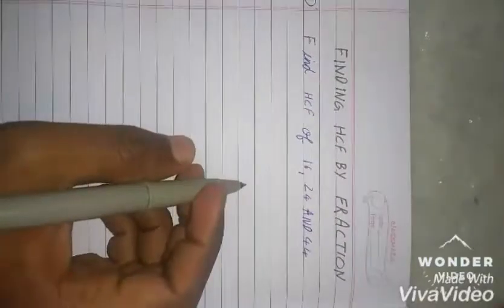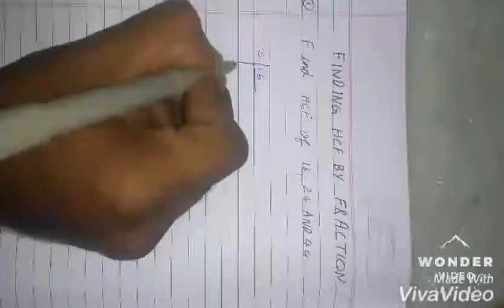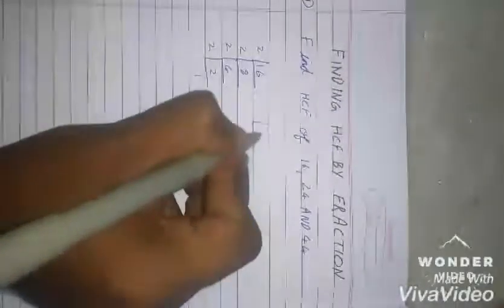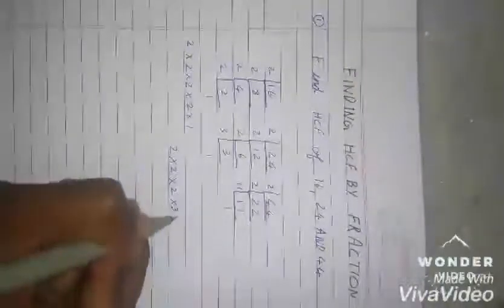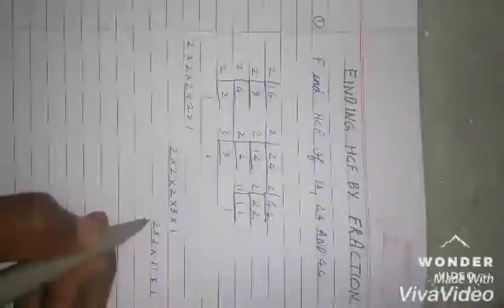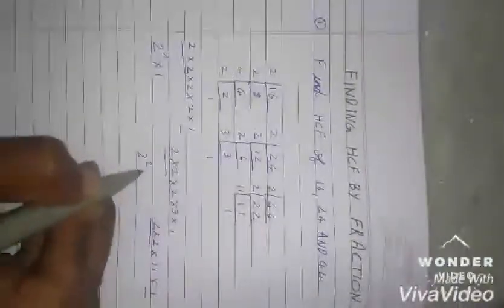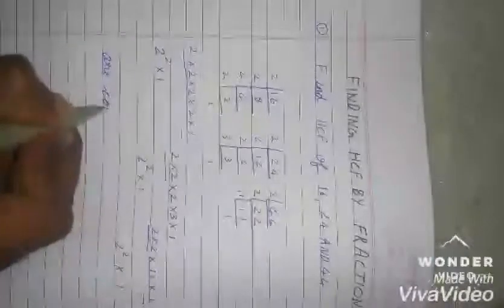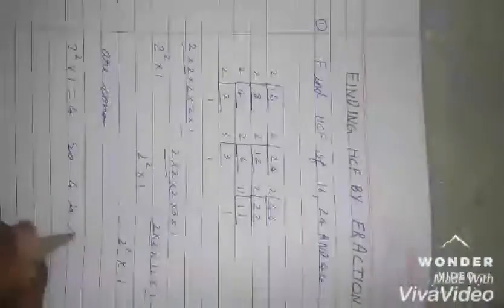BBA qmb chapter one natural number HCF. Part 1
In this video I have completed explanation of different ways of finding HCF and that is division method and  fraction method . and I have completed two sums on each of the topics division method and fraction method